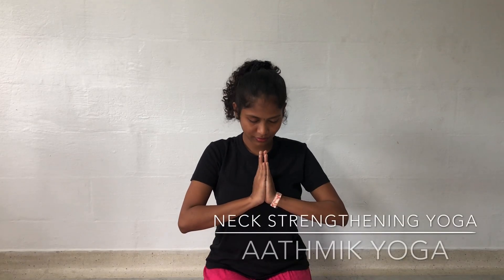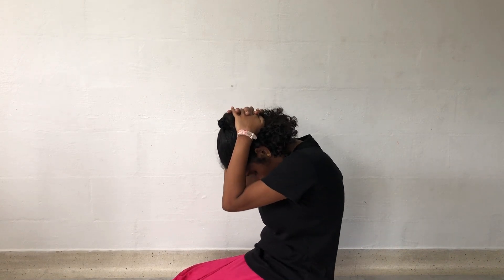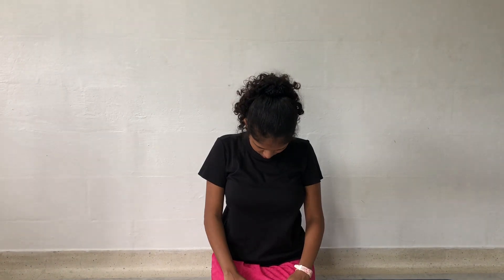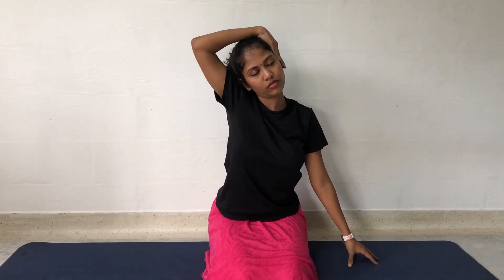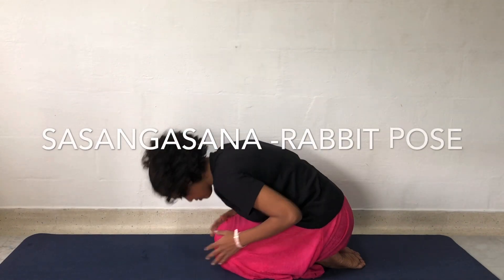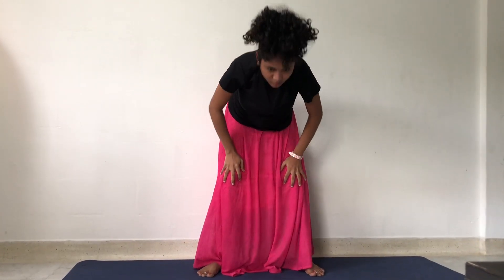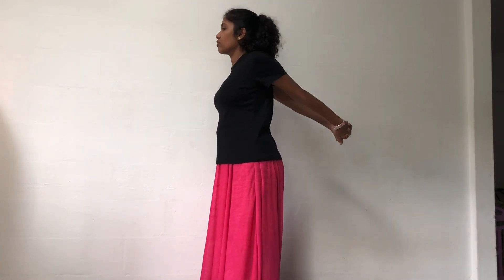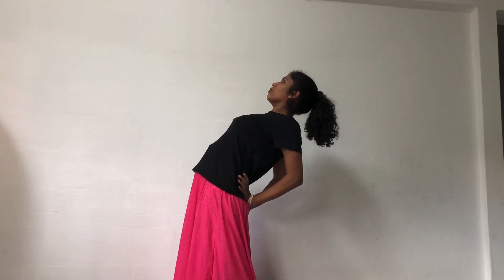Do try this to cure your NECK & Shoulder Pain | Simple Yoga Therapy at home | Computer Users Must do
Neck muscle strengthening and stretching yoga exercises.

Relieves muscle tension, stress due to poor posture while sleeping, working etc., suitable for absolute beginners.

Neck & shoulder yoga traditional yoga practices from ancient indian hatha yoga texts